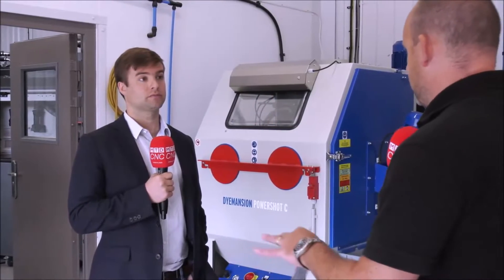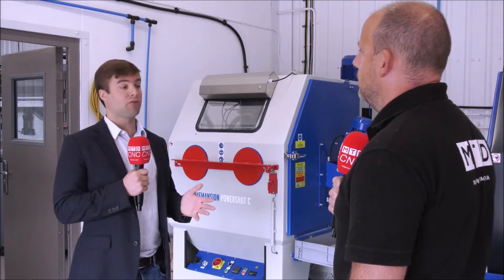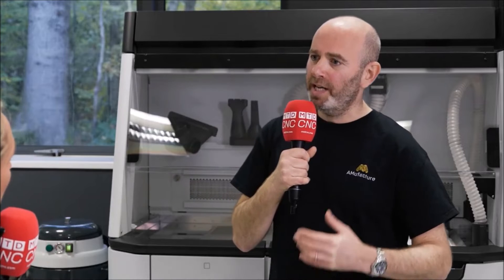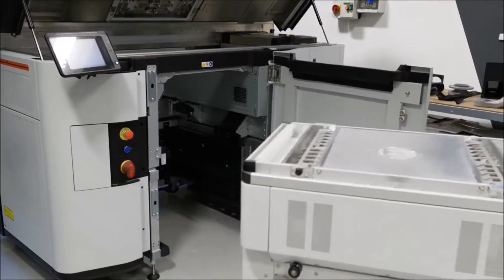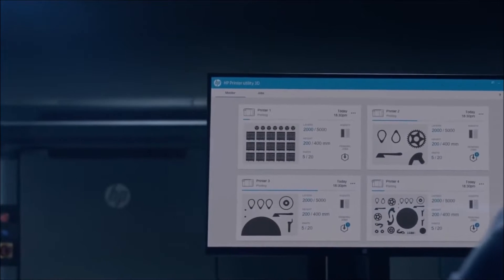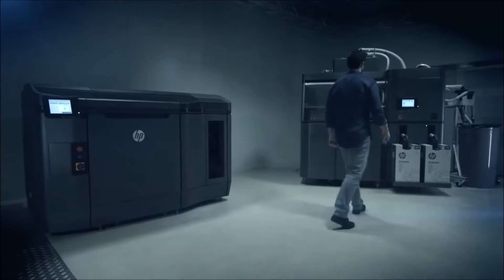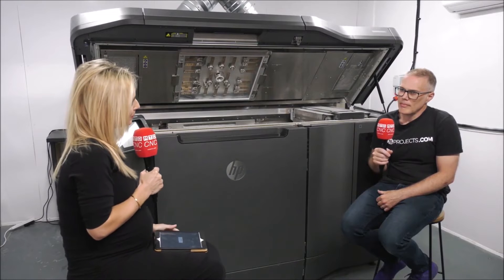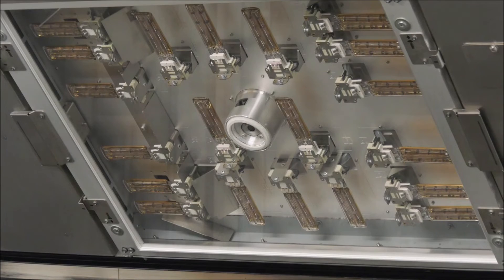Listen to our UK customers explain why they chose Matsuura for their HP MJF Investment!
Choosing your 𝗛𝗣 𝗠𝘂𝗹𝘁𝗶-𝗷𝗲𝘁 𝗙𝘂𝘀𝗶𝗼𝗻 UK 3D printer supply partner is a key decision for your business.

Invest 3 minutes of your time to listen to our UK customers explain why they chose Matsuura.